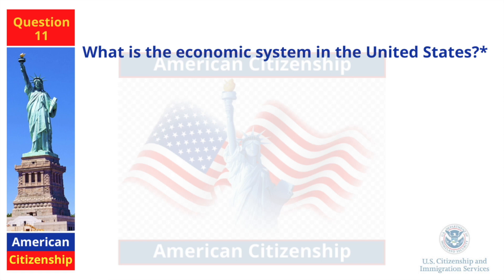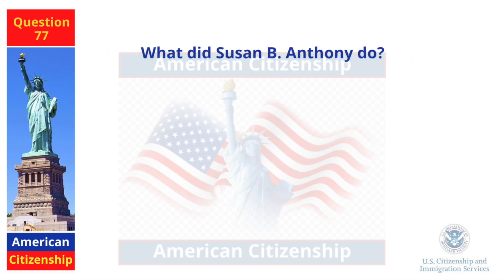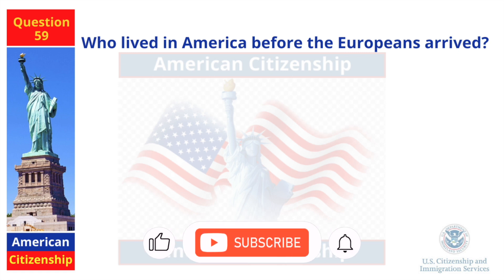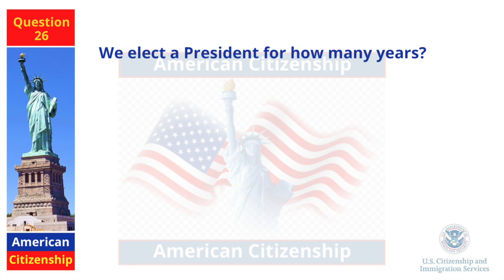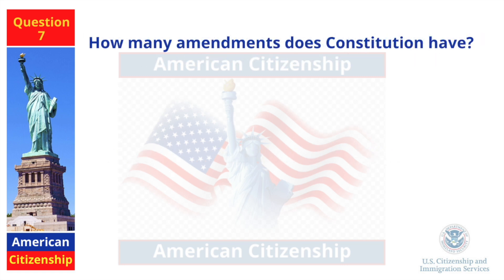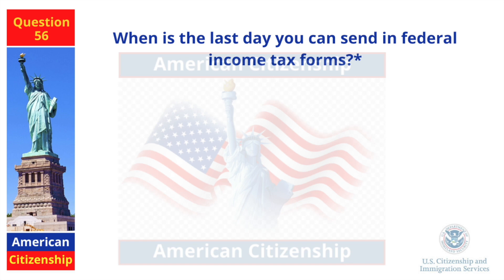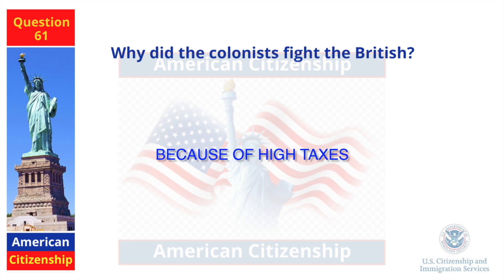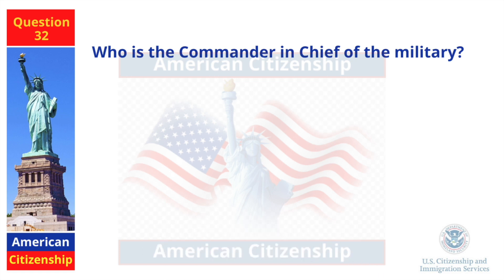Pass Your US Citizenship Interview with Flying Colors: Top Questions You Need to Know! Repeated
This video is about US Citizenship Test 2023.

With the 2008 version of the civics test, the interviewer will ask you to answer 10 out of the 100 civics test questions. You will pass when you answer at least 6 questions correctly. All questions on the test are asked orally.

Practice your civics questions with EASY answers! ALL 100 Official USCIS Questions and Answers (2008 Version). Repeated Questions and Answers,

This channel is dedicated to helping immigrants prepare and pass the Naturalization Interview and Tests for U.S. Citizenship. Educational help videos will be posted on this channel like how to prepare for the Naturalization Interview, form N-400, Civics Test, Speaking, Writing, Reading Exams and more.

American Citizenship, American Citizenship Test 2022, us naturalization test 2022, us citizenship test 2022,

All video on this channel is ONLY for information and educational purpose.

US Naturalization Interview Experience, US Naturalization Interview FAQ., US Naturalization Interview Practice, US Naturalization Interview Preparation, US Naturalization Interview Process, US Naturalization Interview Questions, US Naturalization Interview Tips.